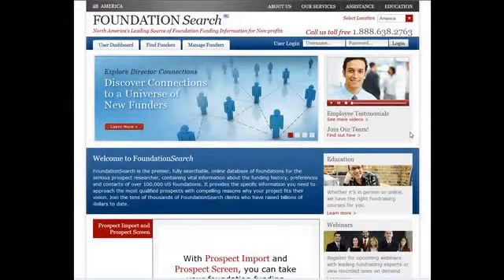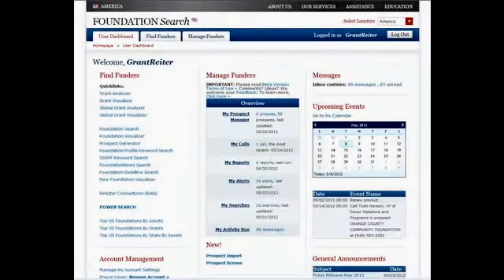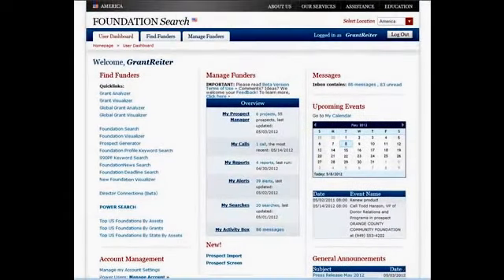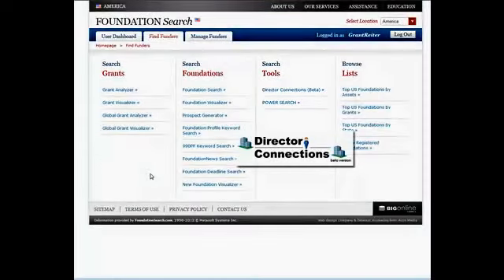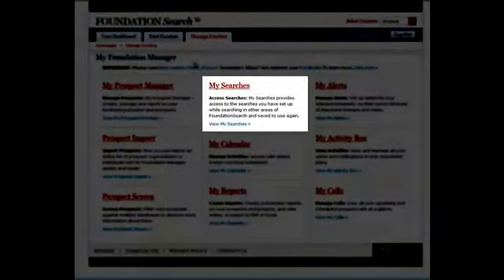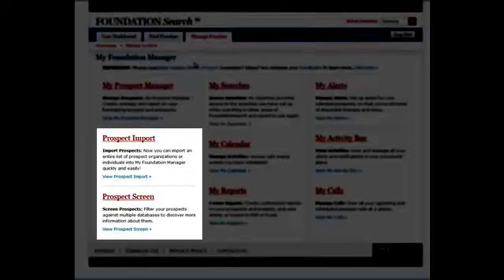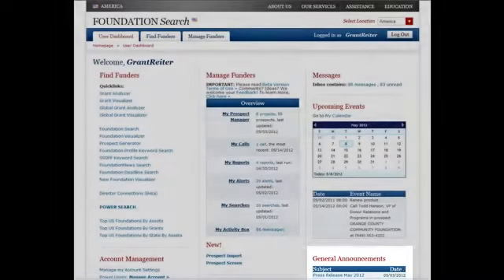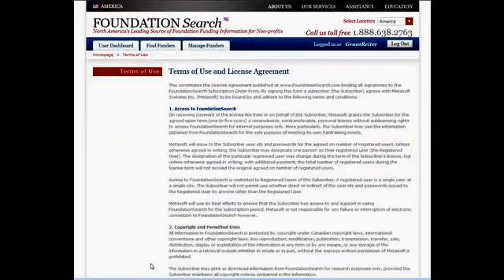Getting Started with FoundationSearch